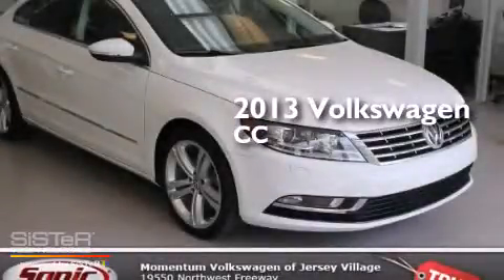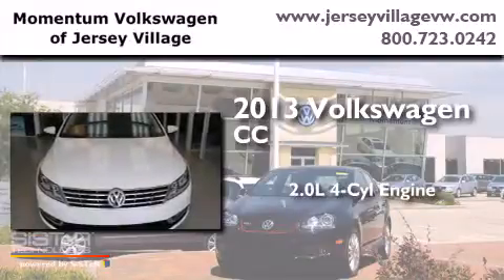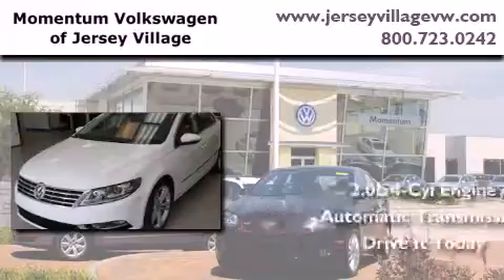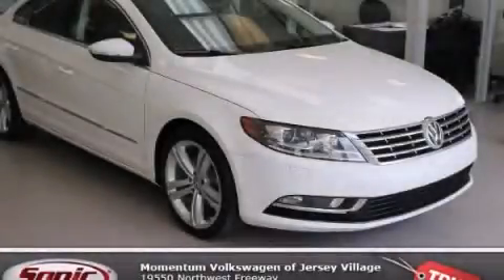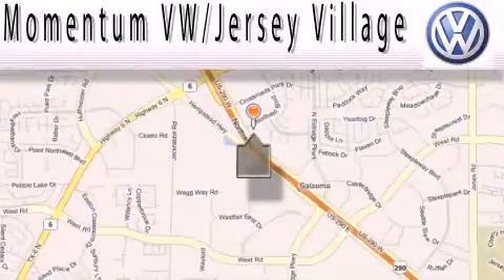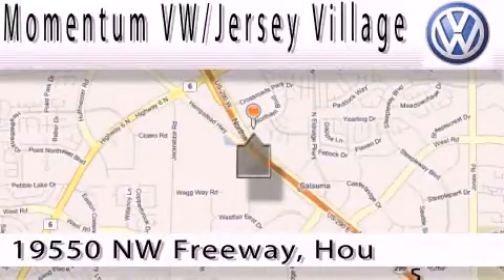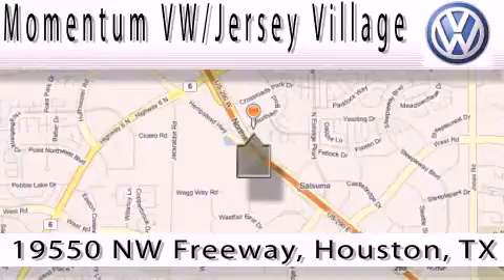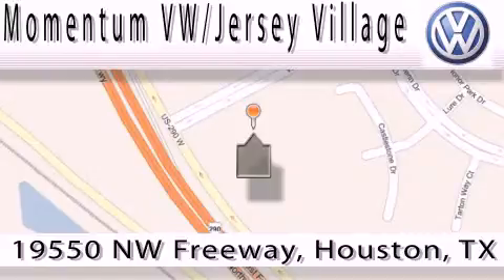2013 Volkswagen CC Houston TX 77065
We've been honored to serve the Houston TX area , we promise that your experience at our dealership will exceed your expectations ! Year : 2013 Make : Volkswagen Model : CC Engine : 2.0L I-4 cyl Trans . : Automatic Exterior : White Miles : 31,775 Interior : BLACK Momentum VW Jersey Village 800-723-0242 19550 Northwest Frwy Houston , TX 77065 Used 2013 Volkswagen CC Houston TX